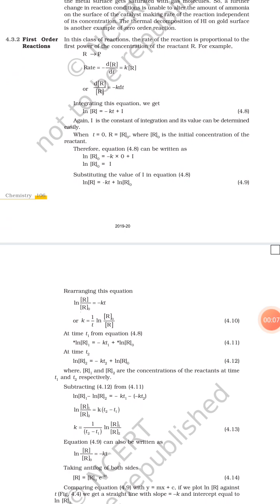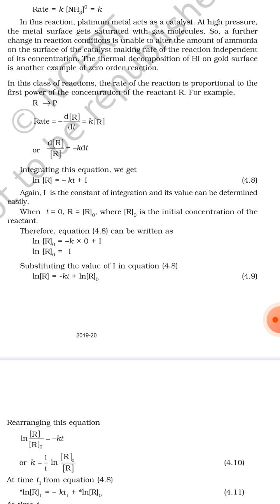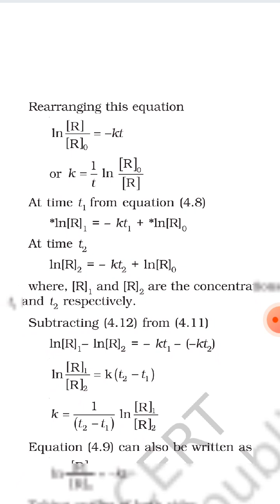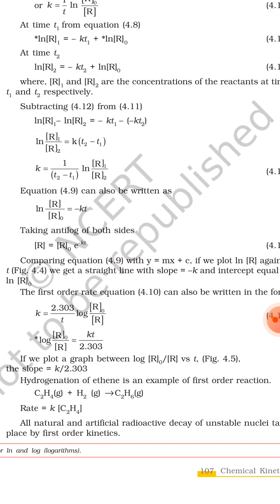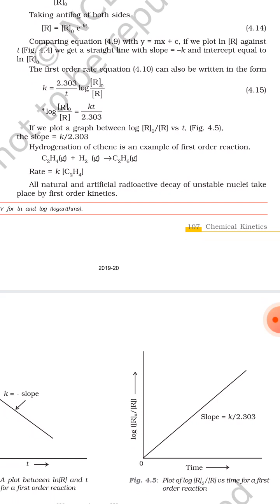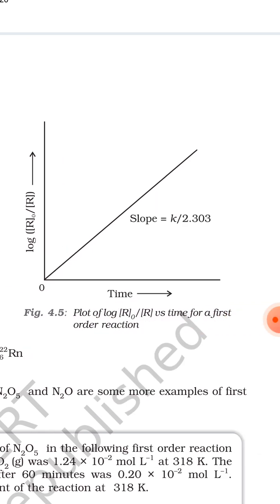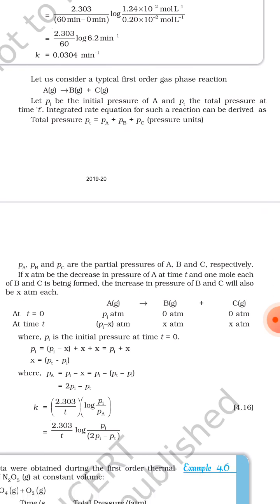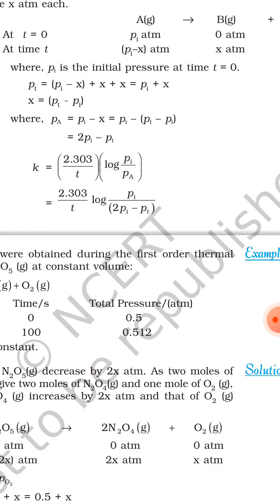FIRST ORDER REACTION | CHEMICAL KINETICS | NCERT